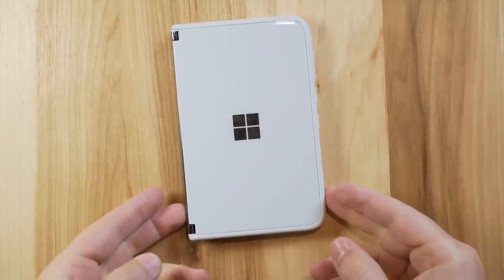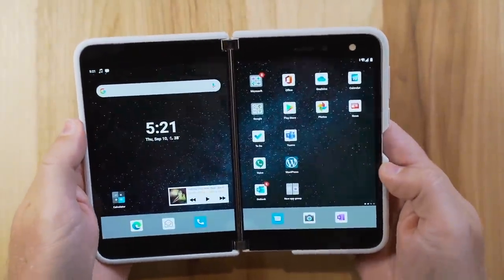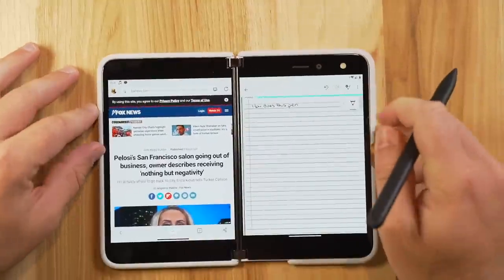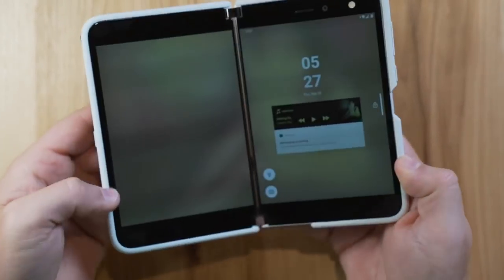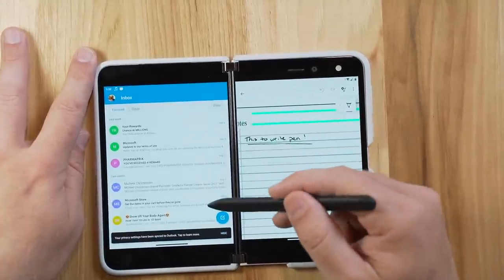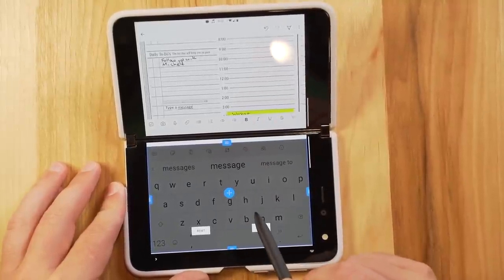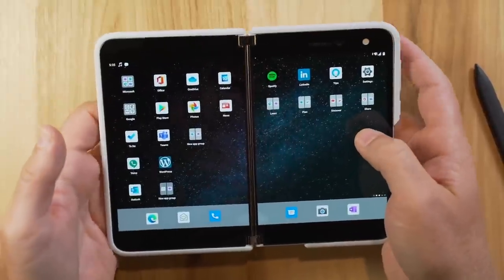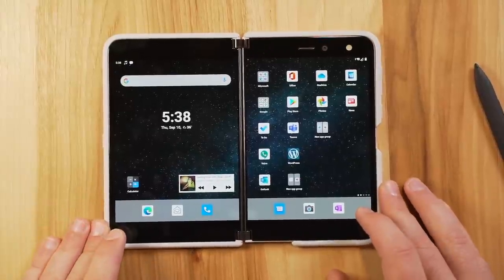Microsoft Surface Duo Hands On First Impressions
A first look at the Microsoft Surface Duo. Watch our hands-on first impressions review of the hardware build of the Surface Duo, including the revolutionary hinge, in-hand experience and much more.

In addition, we jump into the software of this device. The Surface Duo is designed as a productivity powerhouse. With the split screen functionality of this device, you can review emails, take notes, browse the web, use your digital planner, and so much more!

When it comes to Mobile Digital Note-taking or Digital Planning, this device will be your road warrior. See for yourself in this first impressions video.